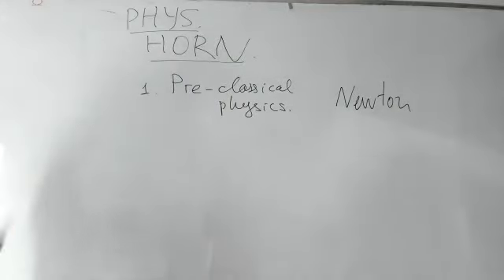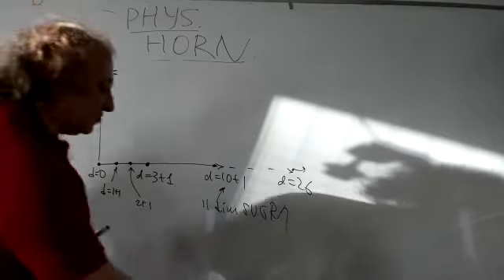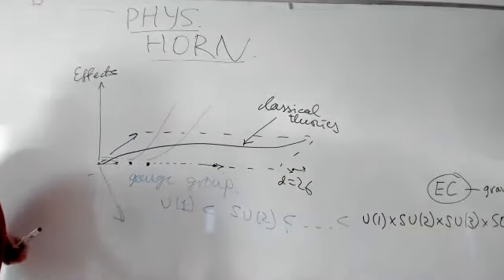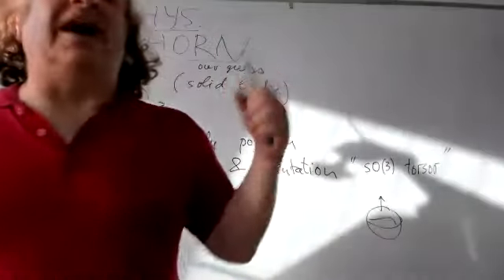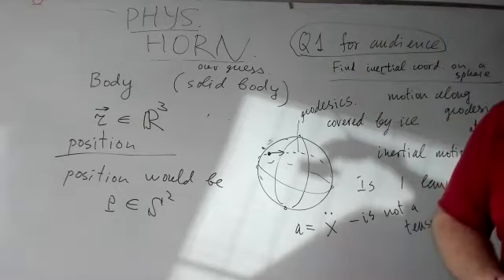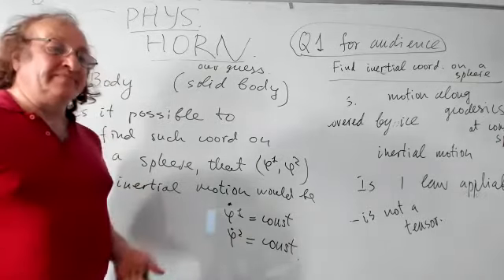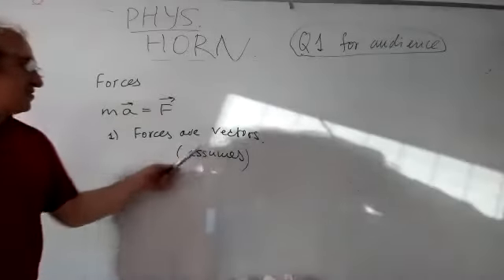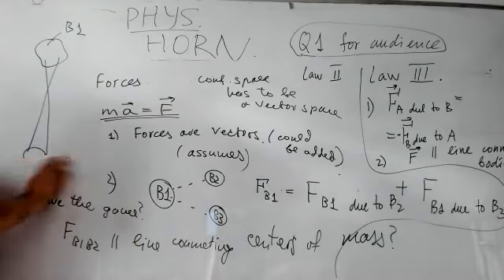16 nov 2021 On pre classical mechanics 1